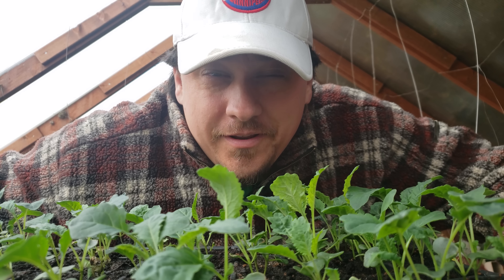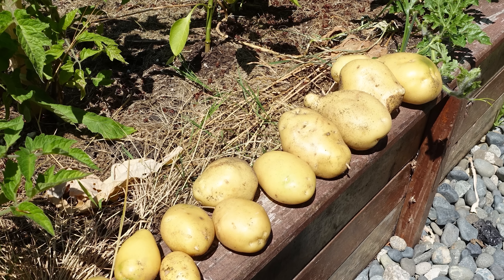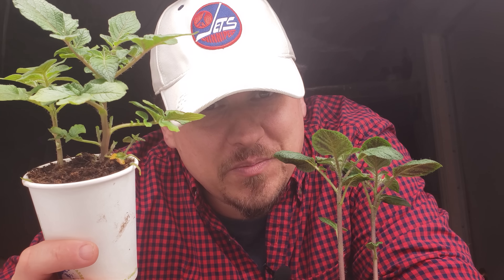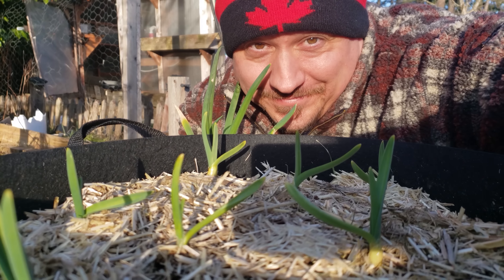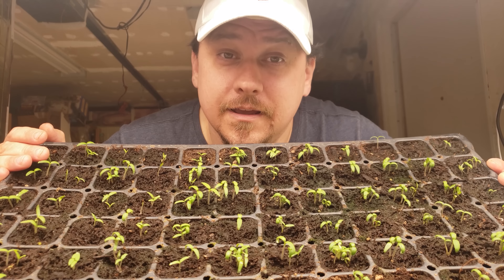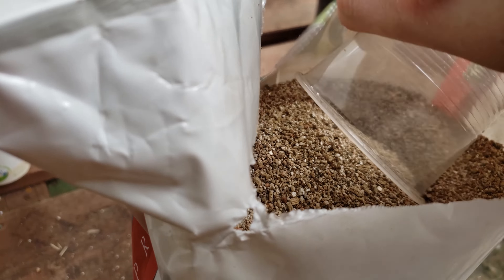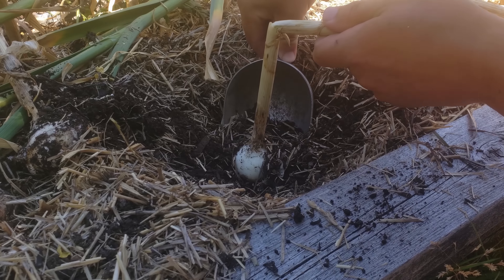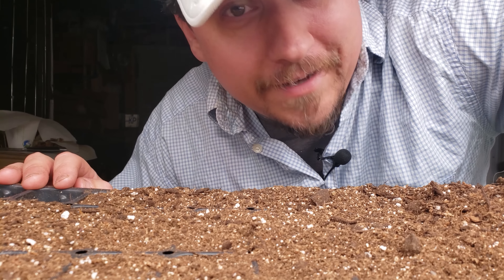Garden Quickies Volume 5 - Episodes 41 to 50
Garden Quickies, Volume 5! Wow, 50 episodes already! Much appreciation for all the support for this tiny little garden show. Really, without all the support and liking and sharing, this series would not be where it is today. Thanks so much, see you in the next 50! Happy growing. :-)

2022 is the Year of the Garden! We deserve it after the last little while, and growing our own food and self sufficiency is just the reward we need to get back on track!